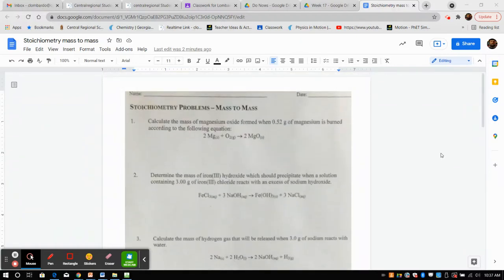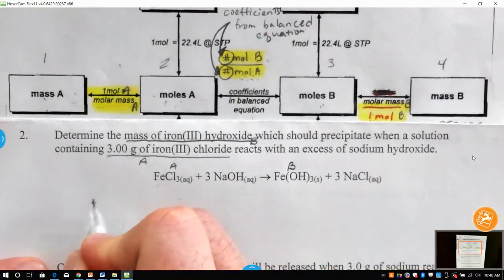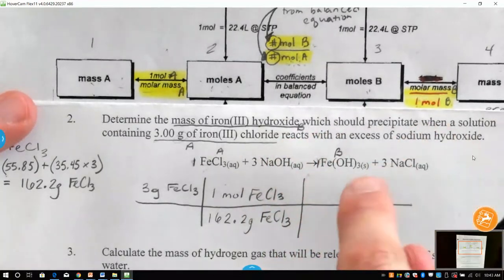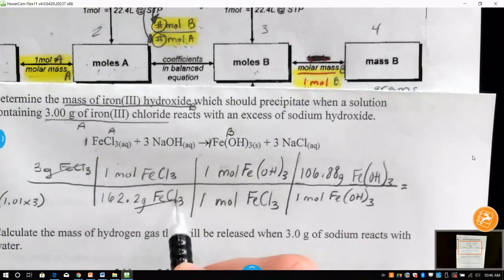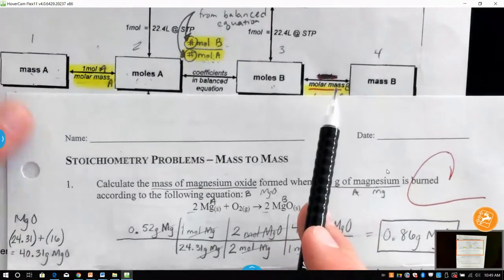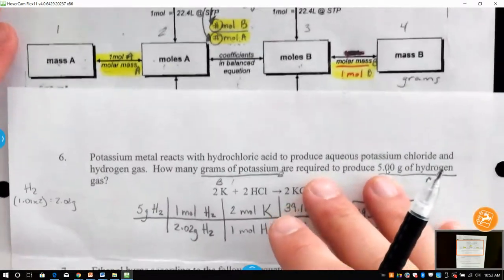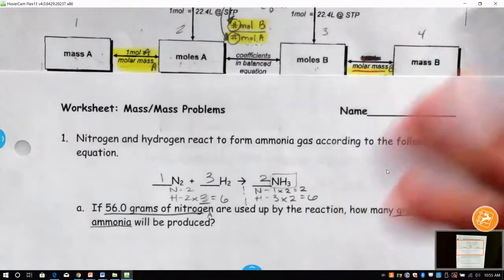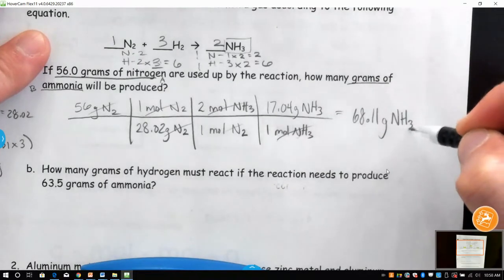Mass to Mass Stoichiometry